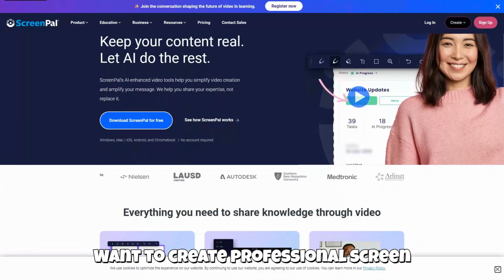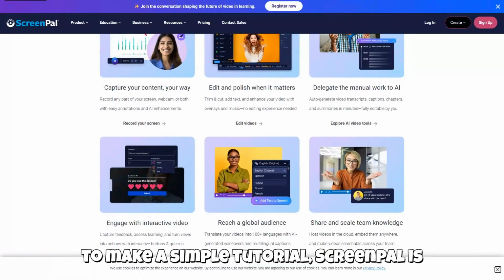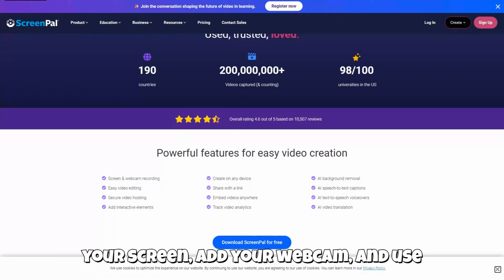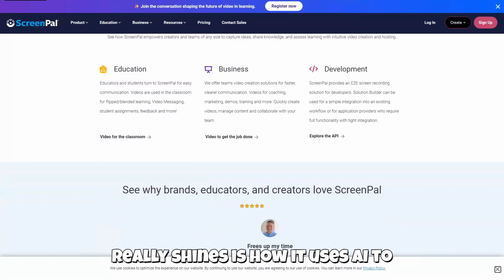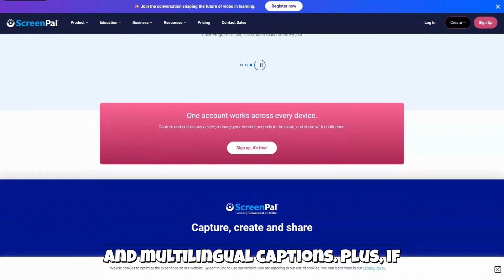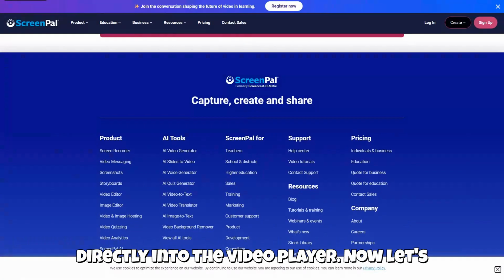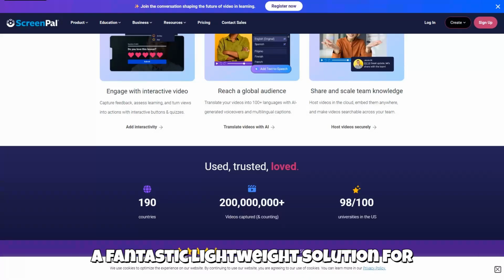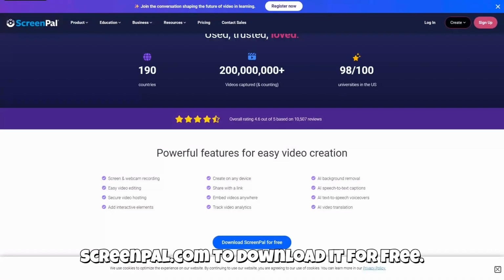How to Use ScreenPal to Record Your Screen & Create Tutorials in 2026 (Easy Tutorial)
Learn to record your screen and create tutorials in ScreenPal 2026 for teachers, trainers, gamers, and content creators. Perfect for producing educational videos, software demonstrations, and online presentations.